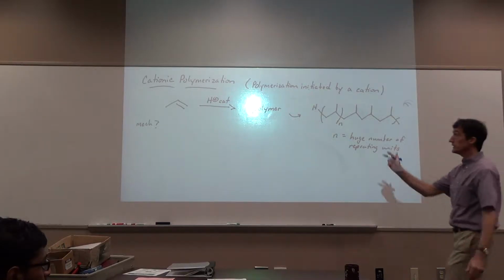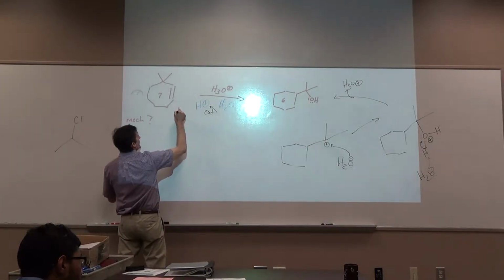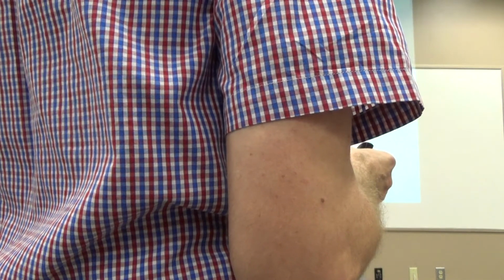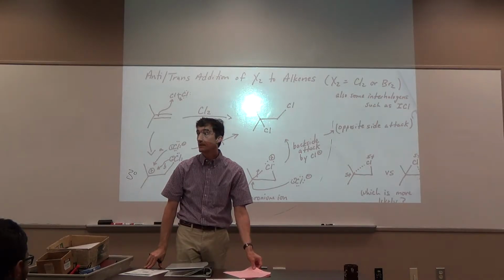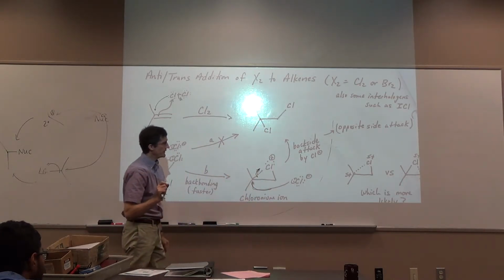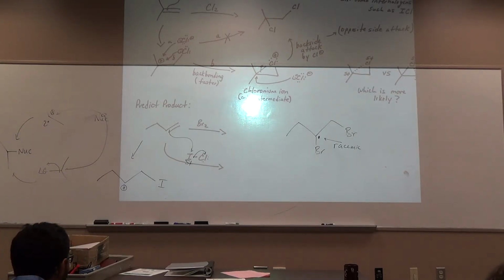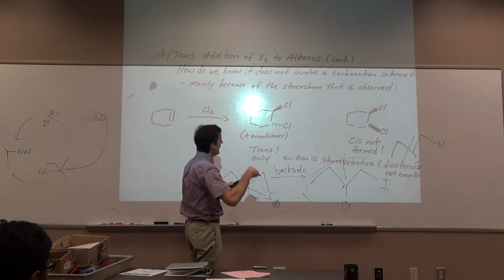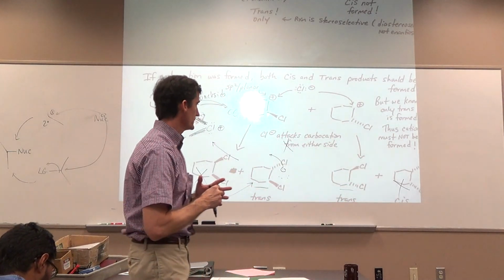OrganicI I_Sept23_Reaction of Alkenes w X2